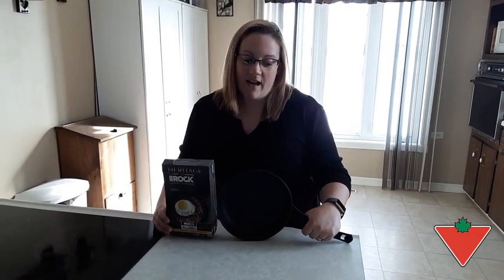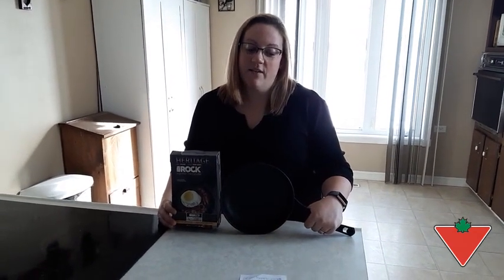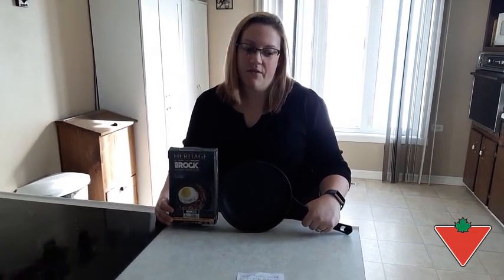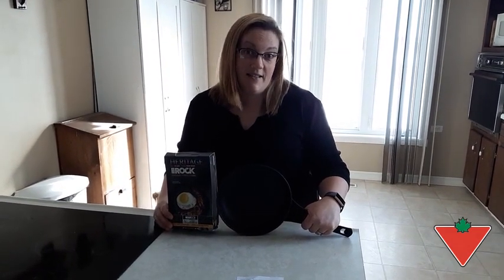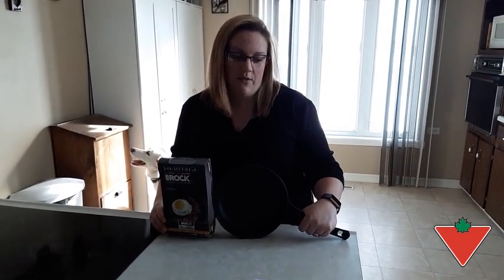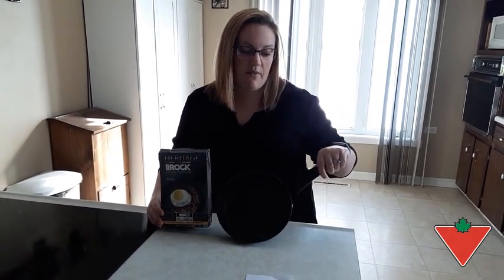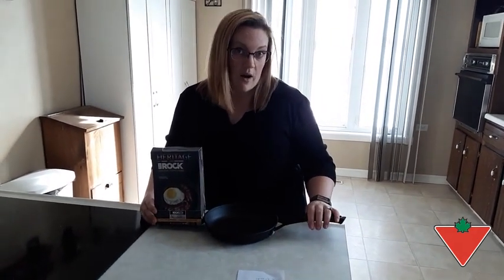My product review: Rock Cast Iron Skillet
The Rock Cast Iron Frying Pan delivers exceptional cooking performance. Three times more durable non-stick cookware. Optimal heat distribution and retention. Easy to clean. Will not rust.